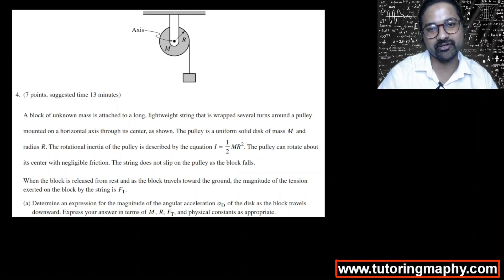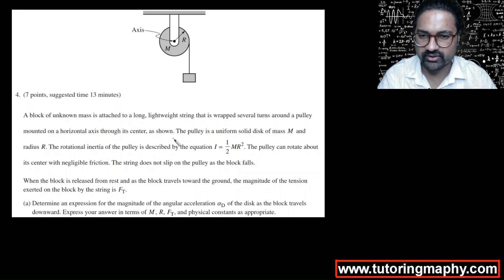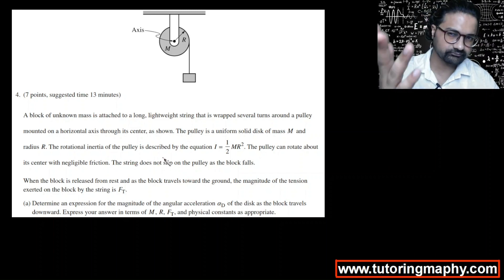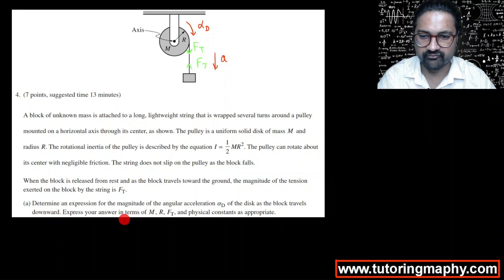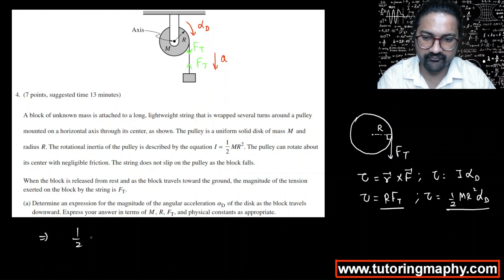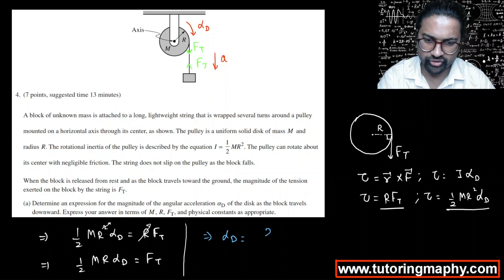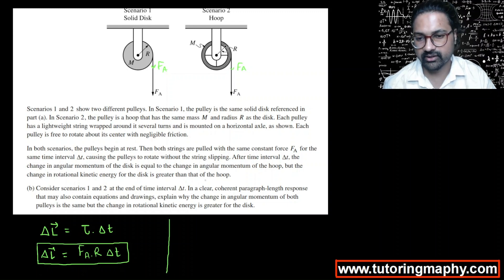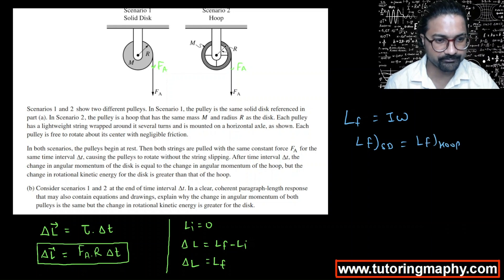AP Physics 1 2023 FRQ 4 solutions AP Phy 1 2023 FRQ 4 answers AP phy 1 FRQ answers AP phy 1 FRQ sol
AP Physics 1 2023 FRQ 4 solutions AP Phy 1 2023 FRQ 4 answers AP phy 1 FRQ answers AP phy 1 FRQ sol AP phy 1 frq practice

A block of unknown mass is attached to a long, lightweight string that is wrapped several turns around a pulley mounted on a horizontal axis through its center

Math tutor
Physics tutor